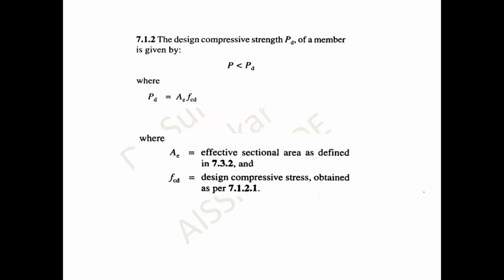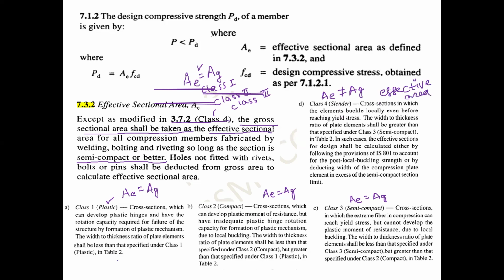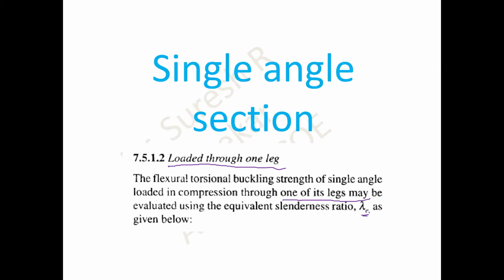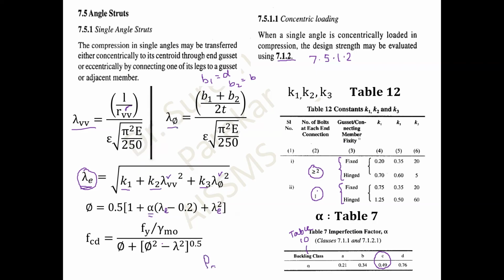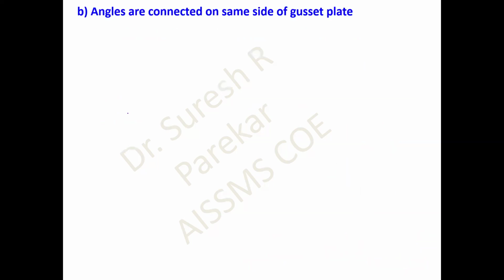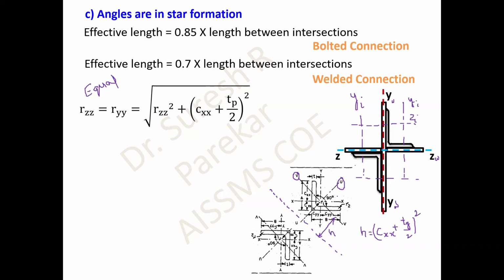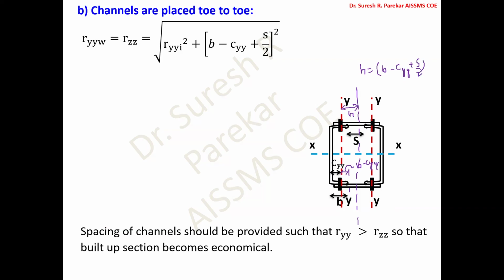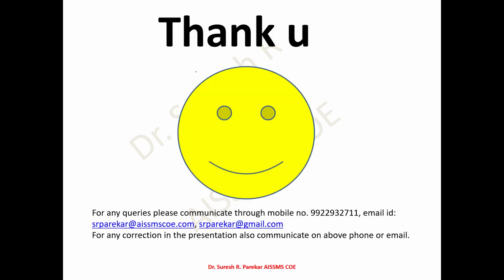Compression members at a glance